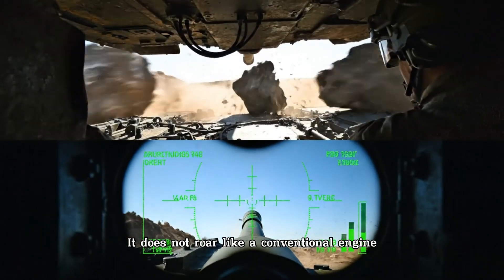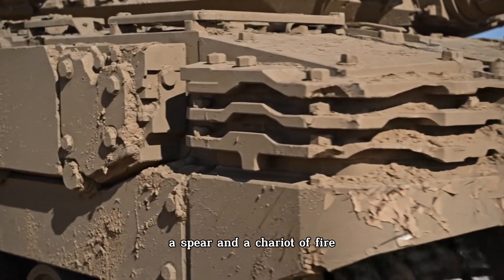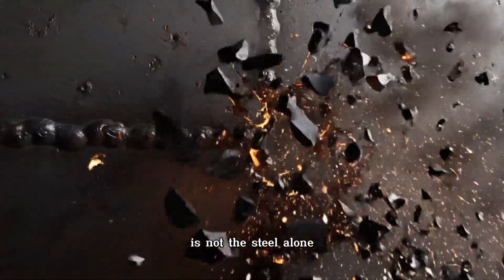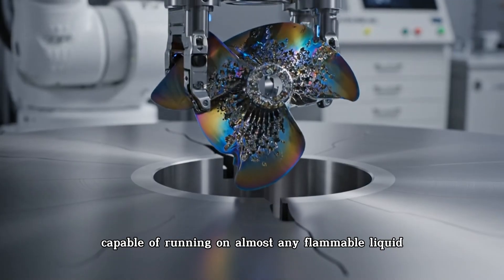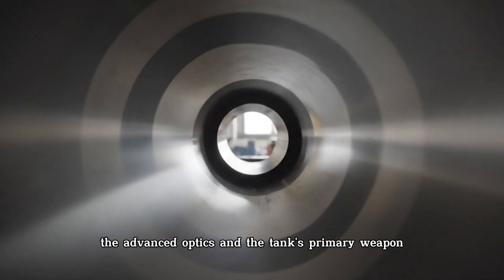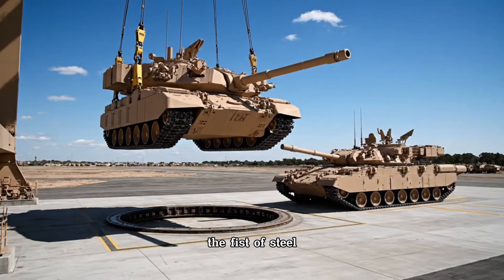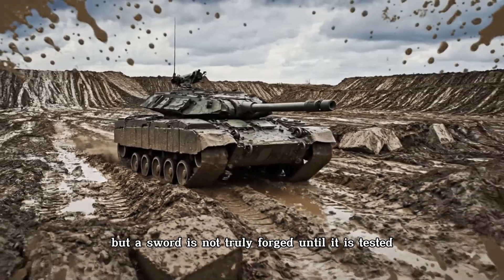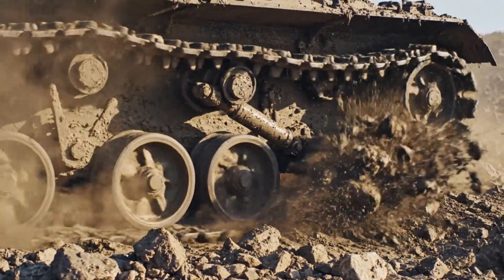The 1,500HP Jet Engine Inside a 70-Ton Fortress: Building the M1 Abrams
Witness the brutal and precise process of forging a modern steel knight: the M1 Abrams Main Battle Tank. This is the story of how a 70-ton monster is born, a perfect fusion of armor, mobility, and overwhelming firepower.

Join 360 Global Process for an exclusive look inside the legendary Lima Army Tank Plant. From welding the unbreakable shell with its secret composite armor, to installing the screaming 1,500-horsepower gas turbine engine, and the final marriage of the hull and the 20-ton turret. This documentary reveals the incredible engineering that goes into creating the apex predator of land warfare.
00:00 - Intro: A Demonstration of Power
02:30 - MILESTONE 1: The Unbreakable Shell
06:00 - MILESTONE 2: The Turbine's Roar
09:00 - MILESTONE 3: The Fist of Steel